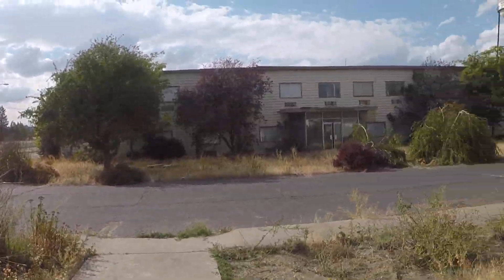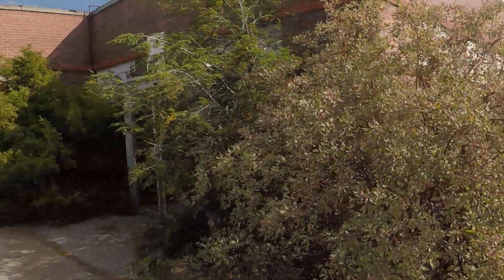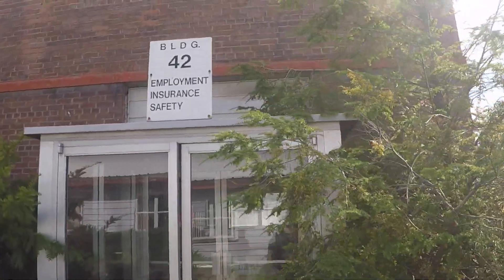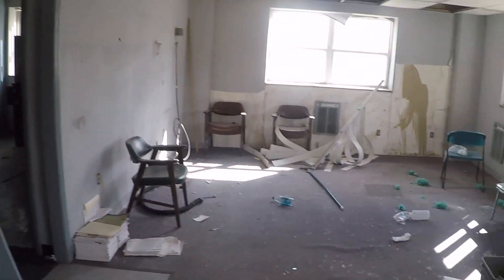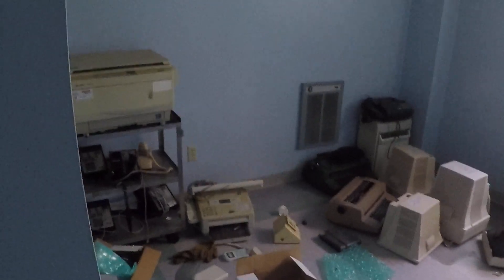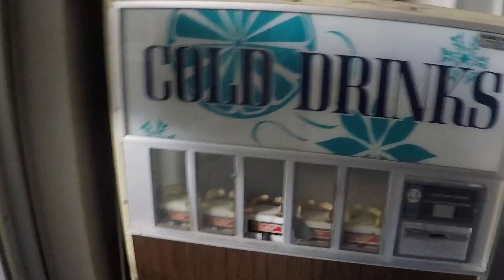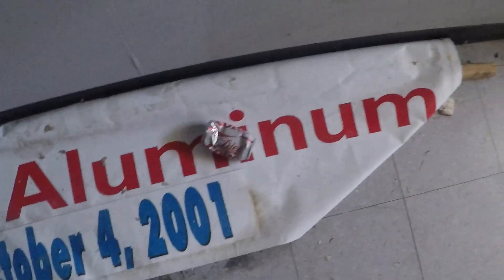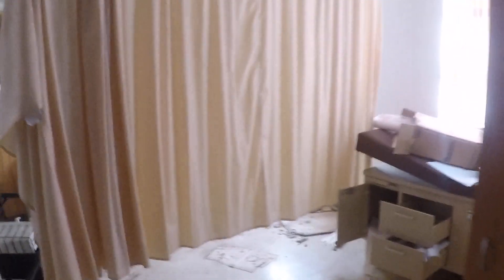Kaiser Aluminum Mead works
Kaiser Aluminum Mead Works urban exploration September 2018